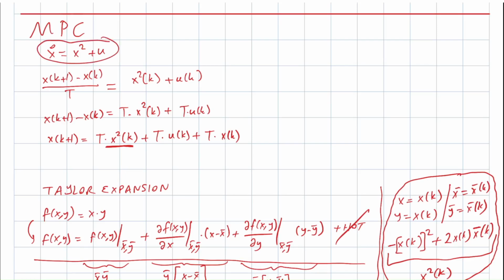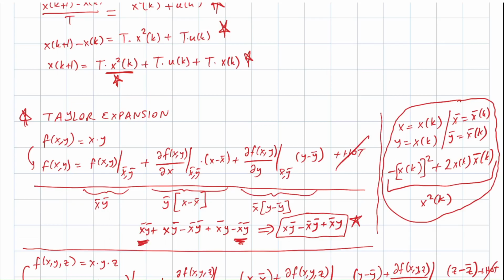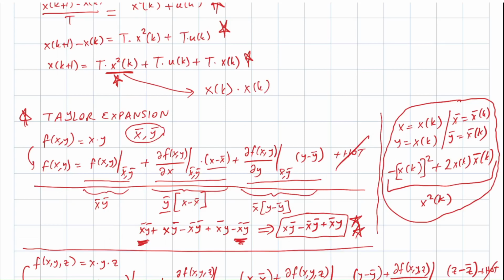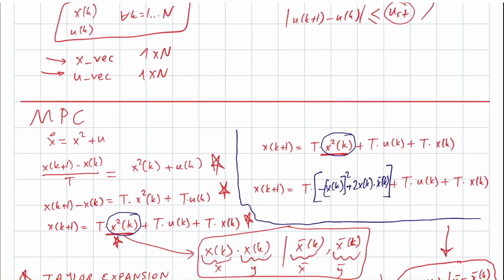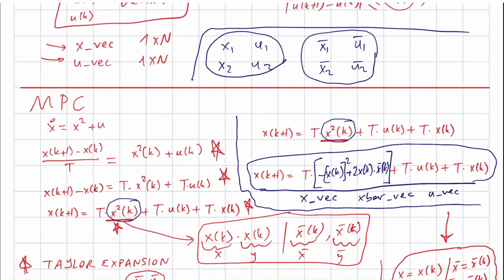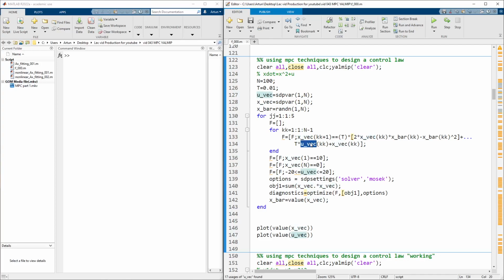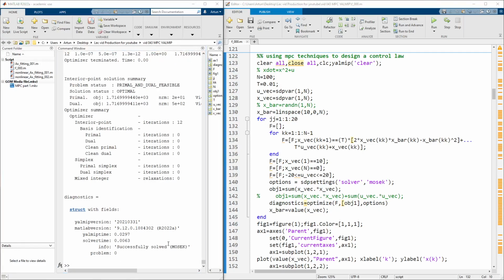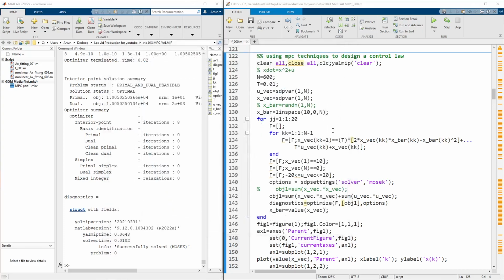MPC part 2